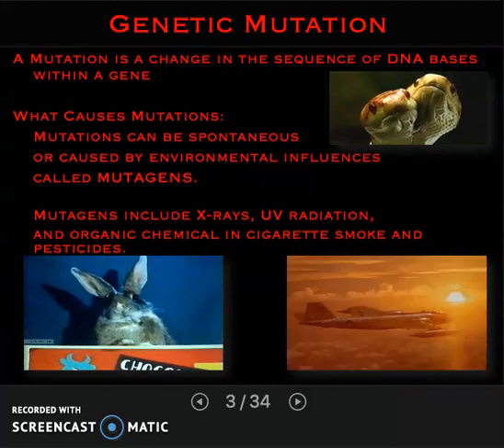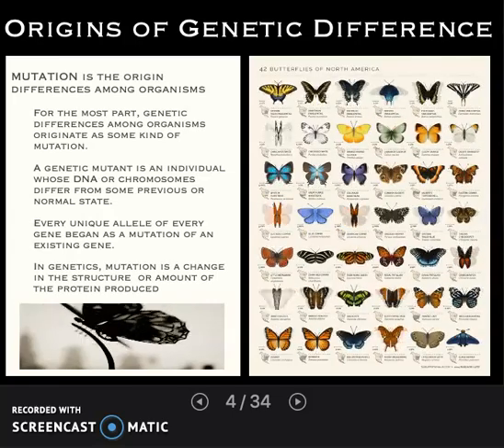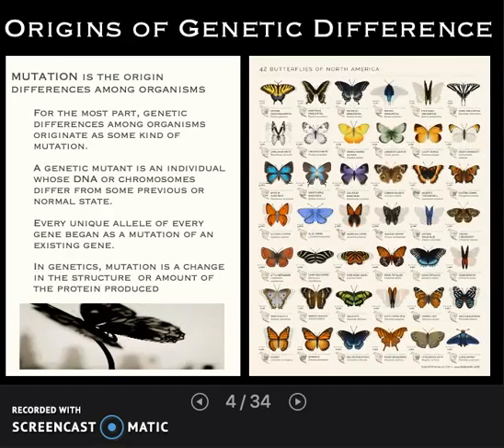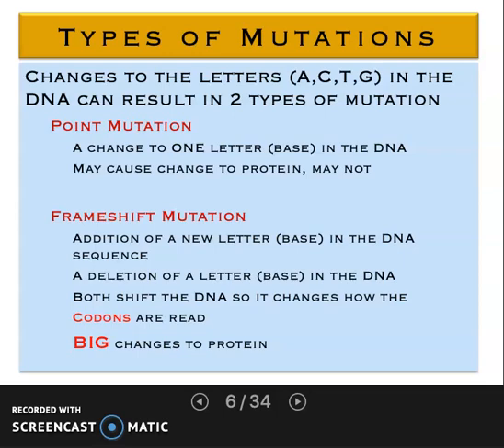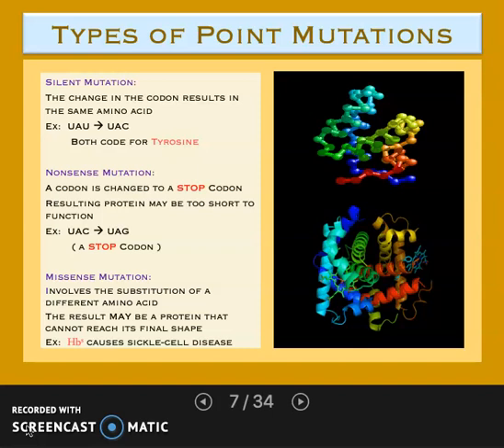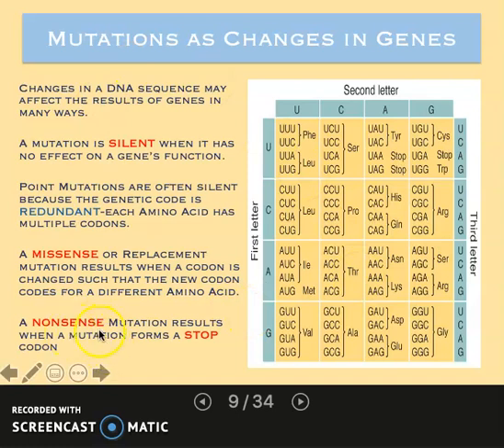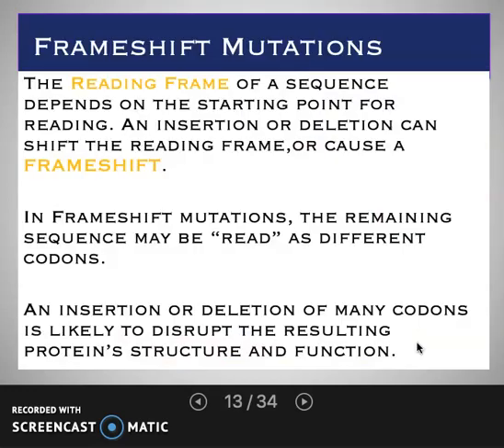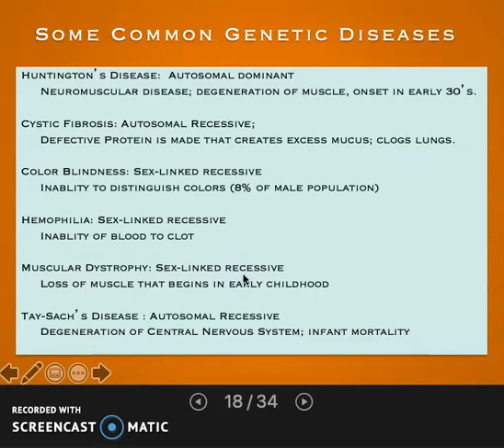MODERN GENETICS MUTATION LECTURE I